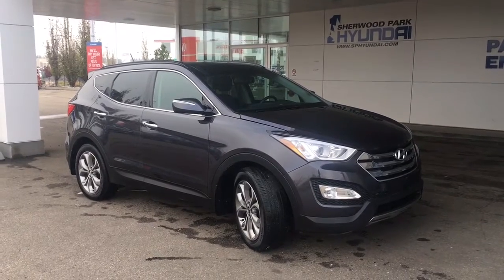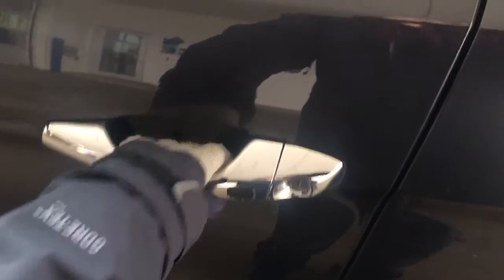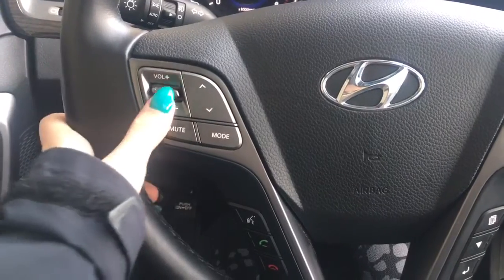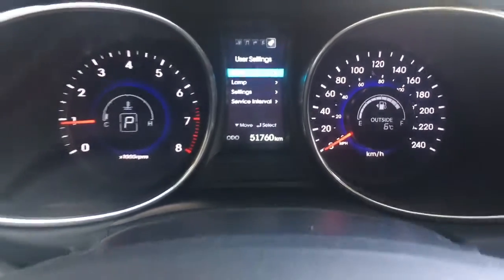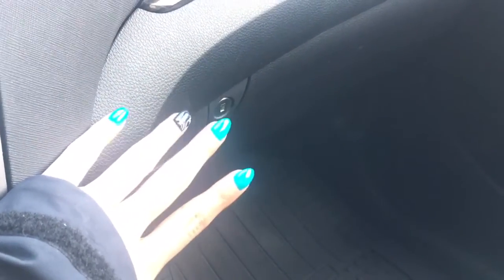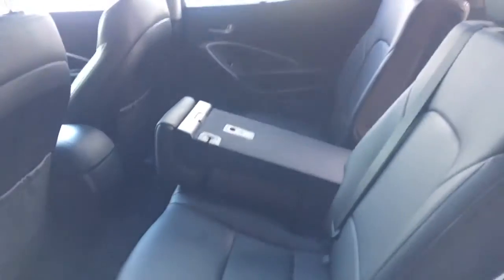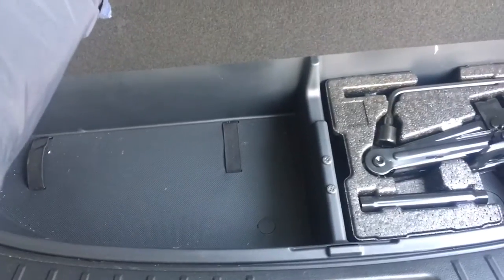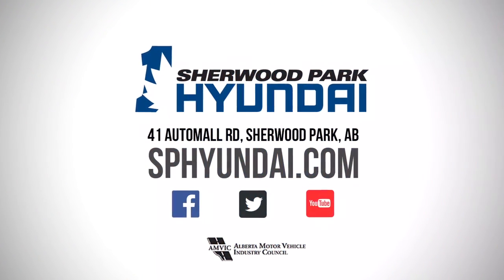2015 Hyundai Santa Fe Sport | In Depth Walk Around | Sherwood Park Hyundai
This 2015 Hyundai Santa Fe is looking great and ready for a new owner!! From comfort to safety this SUV will not let you down, equipped with leather heated seats there's nothing better with winter right around the corner! Not only that but having cruise control and Bluetooth you're laughing, its such a fun vehicle come on down to Sherwood Park Hyundai and test her out!

Visit us in store:
41 Automall Road, Sherwood Park, Alberta, Canada

Caleigh Breen via YouTube Capture

Stock# 7SF4553A